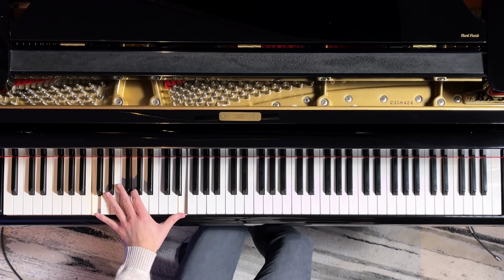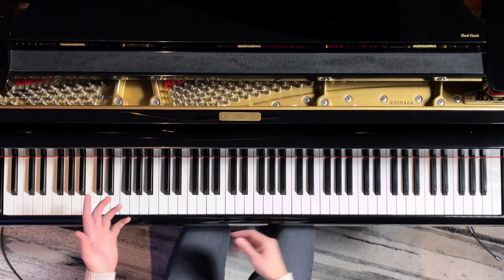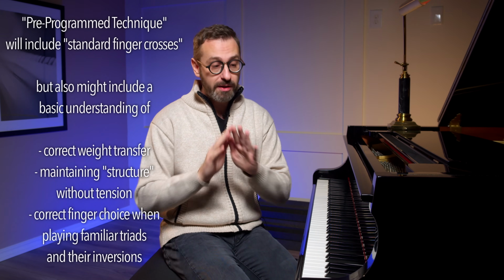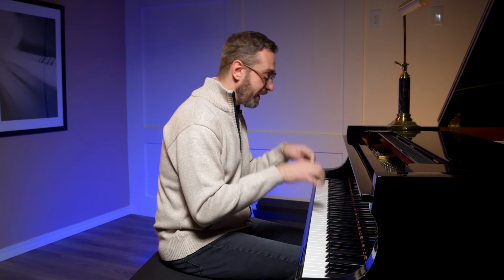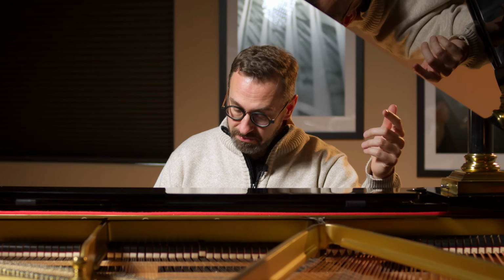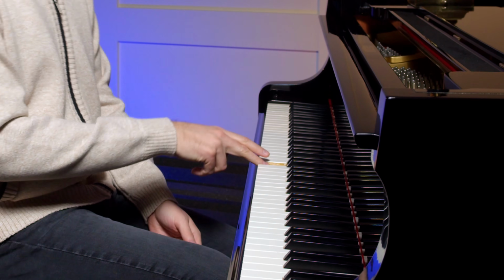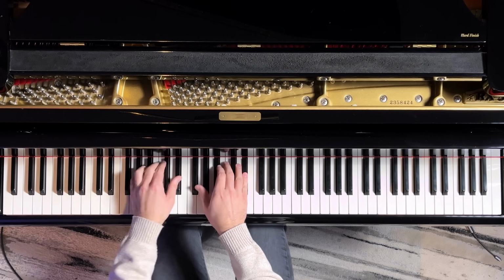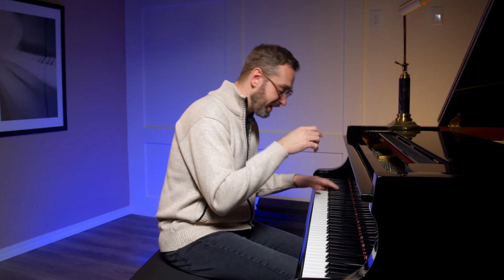What Separates Intermediate from Beginner Pianists??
There's so much beginner content here on YouTube AND so much highly advanced content... but really not much that discusses the intermediate player.  Today, I begin to solve that problem with this video!  So, what DOES separate intermediate pianists from beginners?  It actually has NOTHING to do with the repertoire you play  😉

🎹 Want to learn more in less time during your practice?  Check out "Mastering Your Practice" on my Thinkific page to learn the same tools I use to get pieces performance ready in days, not months and to learn and memorize pages of music in minutes, not hours!

🚀 Take your playing to new heights with "Next Level Pianist Academy," where we have Zoom workshops reserved just for members, an online forum with like-minded pianists, twice-weekly "Let's Practice Together" sessions to help keep us accountable on the bench, access to over 35 HOURS worth of exclusive course material, and a chance to WIN a free private lesson with Charles (me!) every month!

🆓 ➡️ Get a FREE Practice Guide eBook and sheet music download by signing up for the email list ➡️ ➡️

Charles Szczepanek is an international prize-winning pianist, has collaborated with GRAMMY Award winners, and has taught music for over 20 years to everyone from his next-door neighbor to finalists on NBC's America's Got Talent.  Through Pianist Academy, he now brings that wealth of knowledge to you: the beginner, the intermediate, the professional, or the fellow music teacher.